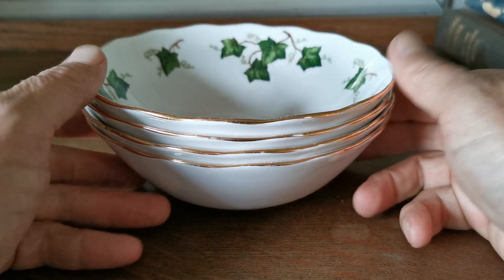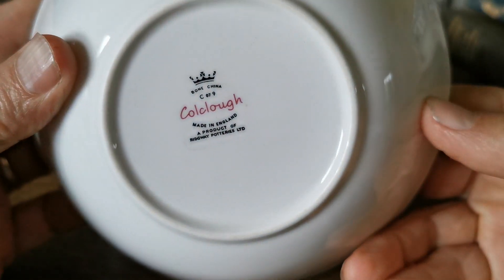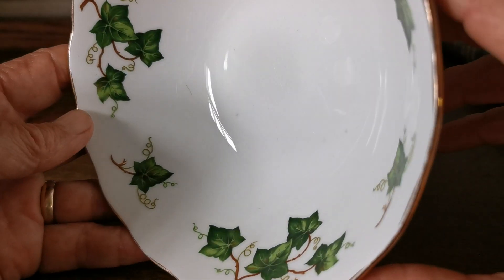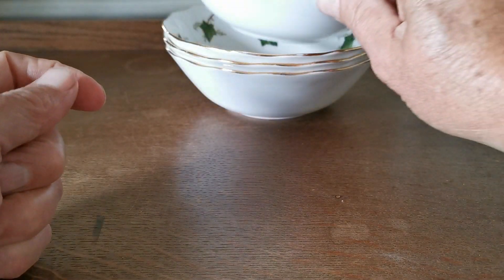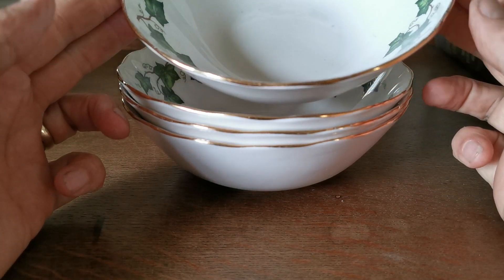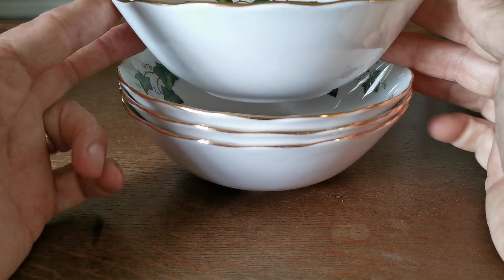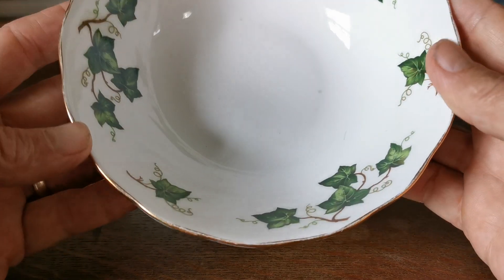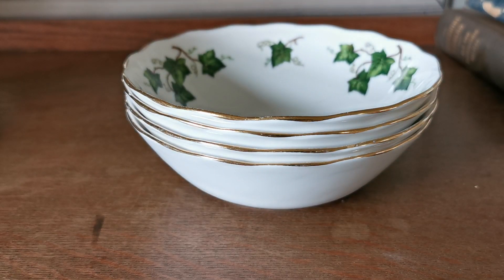Colclough Ridgway period china Ivy Leaf 8143 bone china cereal or soup bowl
Vintage Colclough china soup or oatmeal bowl in Ivy Leaf pattern
Colclough Ivy Leaf china soup or cereal bowl
6-inch round scalloped rim soup bowl.
Colclough Ivy Leaf china pattern 8143
scalloped rim with gilt
Colclough Ridgway period back stamp marks date these bowls to between 1954 and 1965
Very good near mint condition